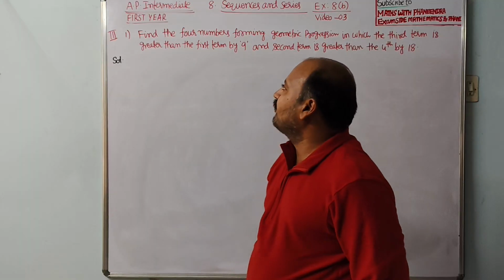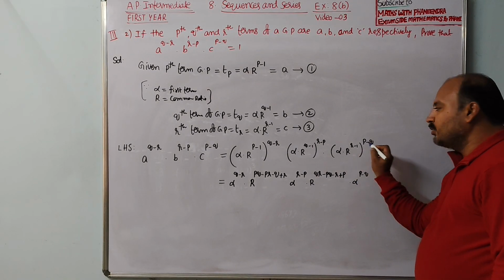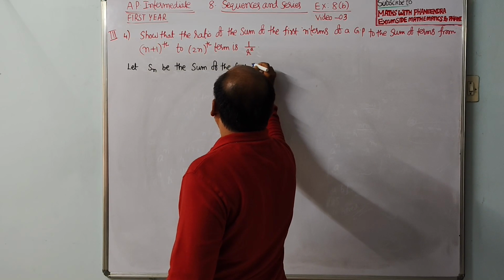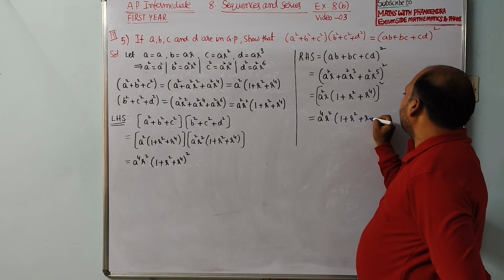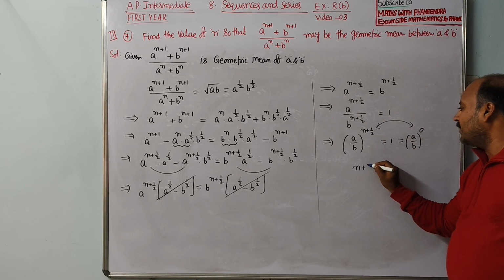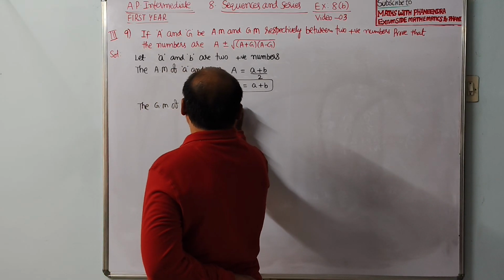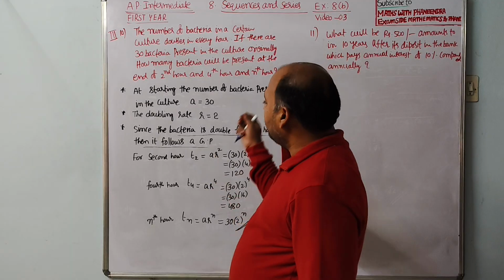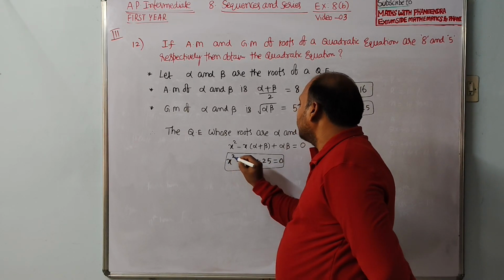𝐒𝐞𝐪𝐮𝐞𝐧𝐜𝐞𝐬 𝐚𝐧𝐝 𝐒𝐞𝐫𝐢𝐞𝐬 𝐄𝐱:8(𝐛) 𝐕𝐢𝐝𝐞𝐨-03 𝐆𝐞𝐨𝐦𝐞𝐭𝐫𝐢𝐜 𝐏𝐫𝐨𝐠𝐫𝐞𝐬𝐬𝐢𝐨𝐧 𝐀𝐏 𝐈𝐧𝐭𝐞𝐫𝐦𝐞𝐝𝐢𝐚𝐭𝐞 𝐅𝐢𝐫𝐬𝐭 𝐘𝐞𝐚𝐫